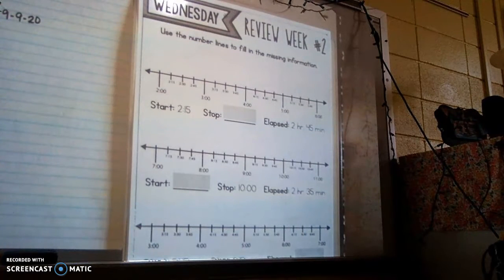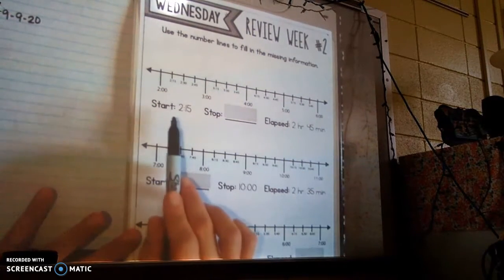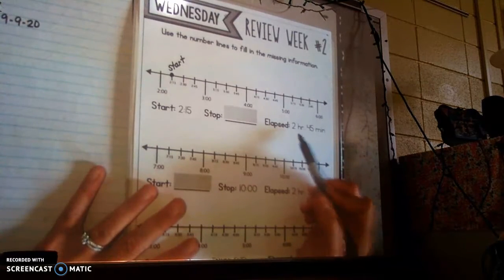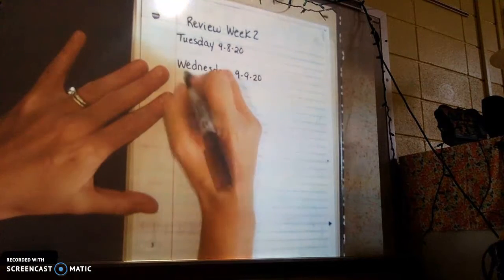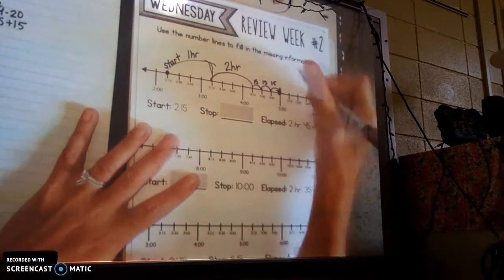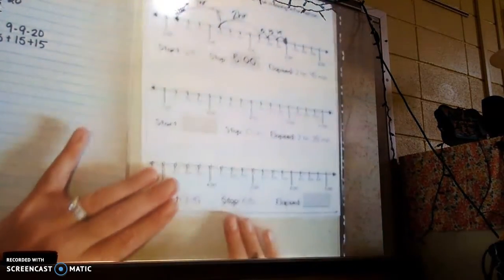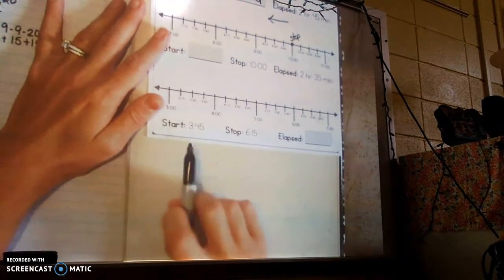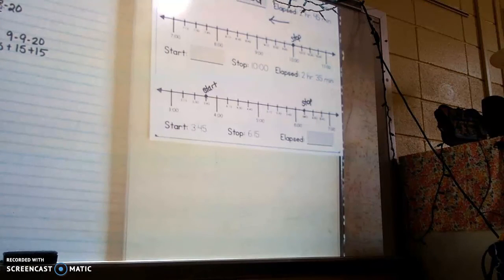September 9, Review Week 2